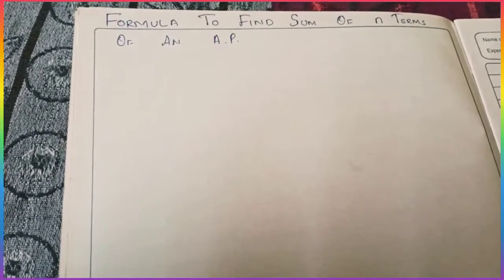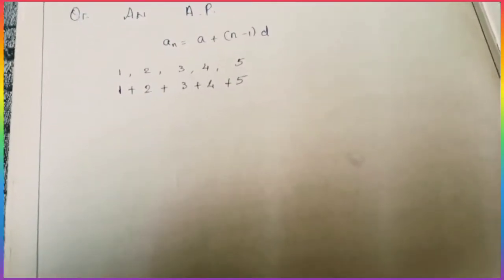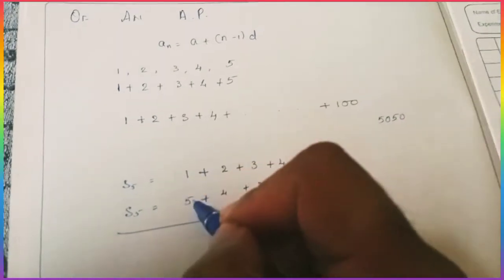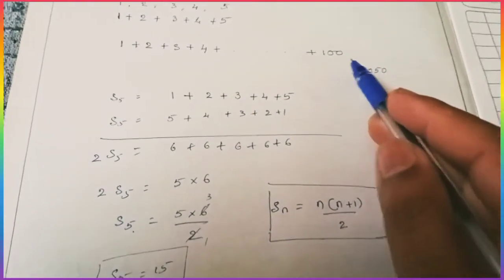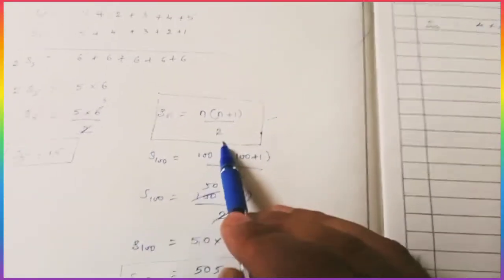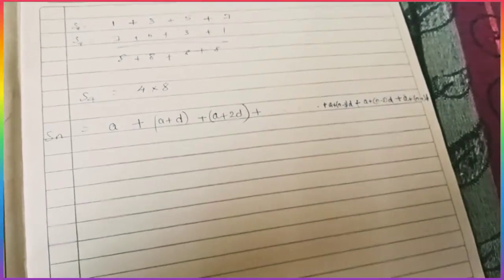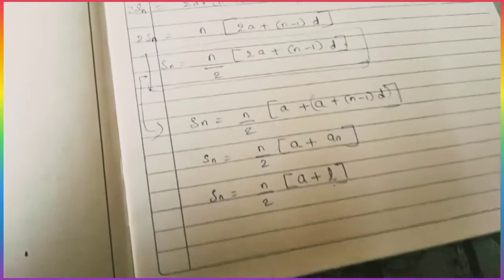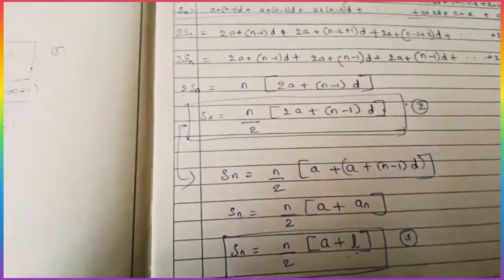Arithmetic Progression of class 10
Today's (24/08/2020) video of finding the formula to find sum of 'n' terms of an AP